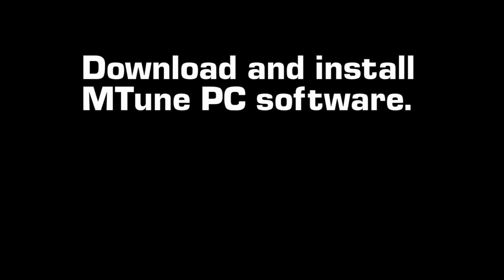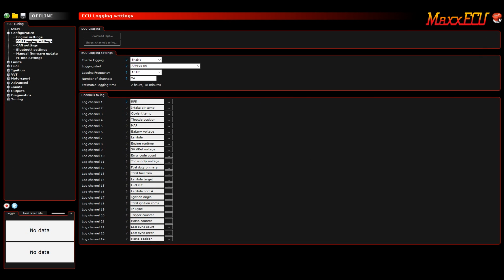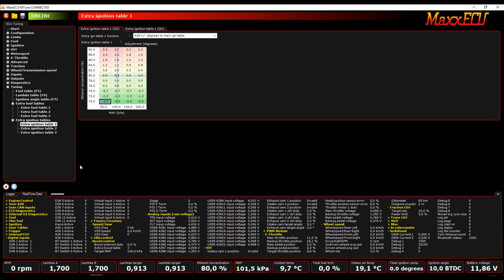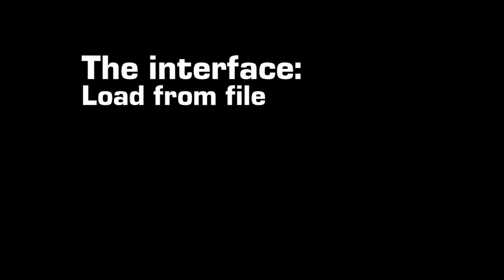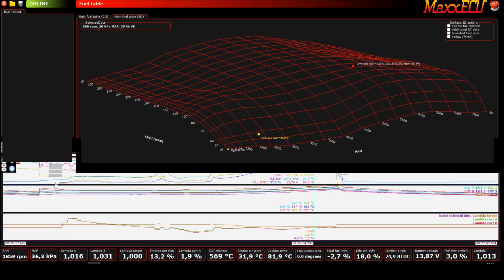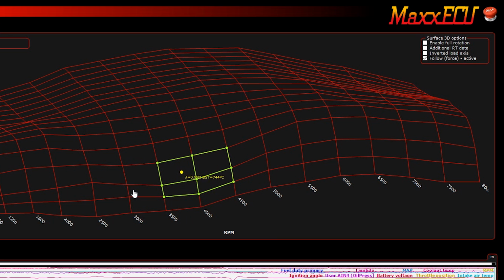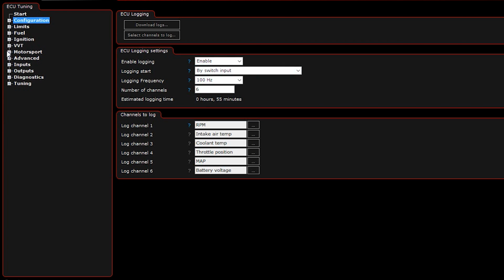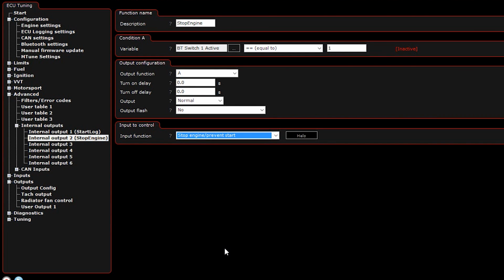MaxxECU Academy - MTune Basics [English]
A brief video describing basic functionality in the MTune PC-software for MaxxECU engine management.